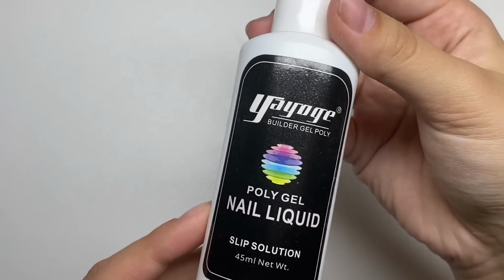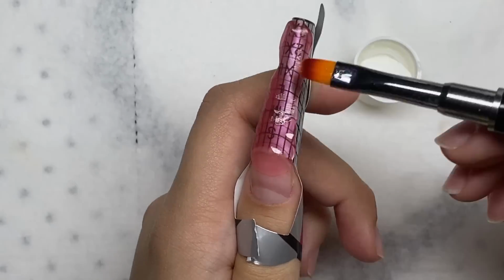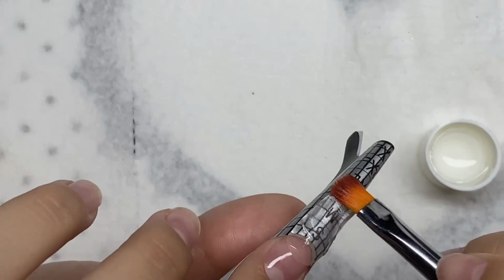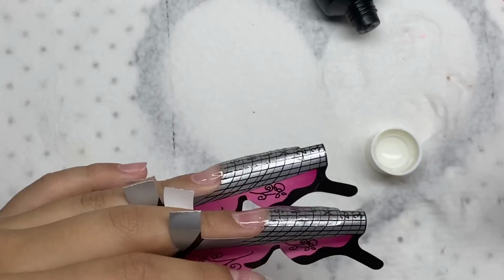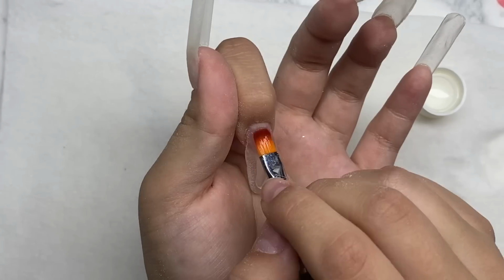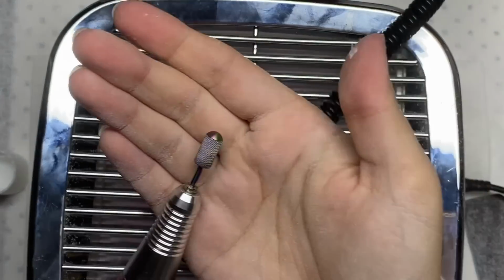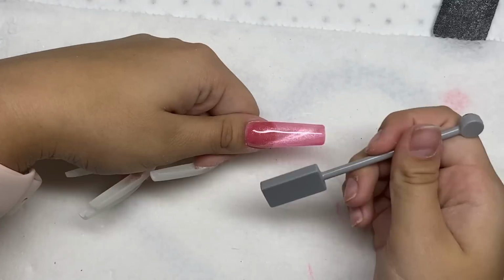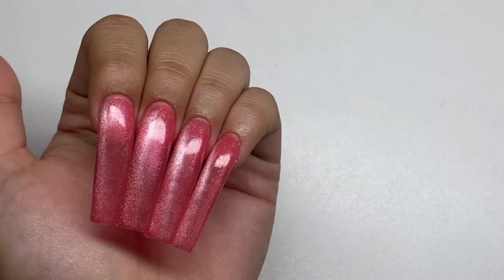CAT EYE GEL POLISH NAILS! YAYOGE POLYGEL & GEL POLISH | How To Use Nail Forms! Polygel Nail Tutorial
In this video, I created a cat eye nail set!
I used Yayoge Polygel and Gel polish!

‼️I FORGOT TO MENTION! This kit comes with a nail lamp‼️

Hand Files:

Nail Drill:

Makartt Drill Bits:

Cuticle Bits:

Young Nails Primer:

Makartt Dust Collector:
Code: nailsbyvic

UV Lamp: